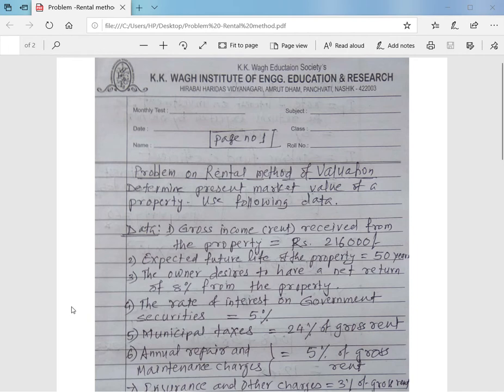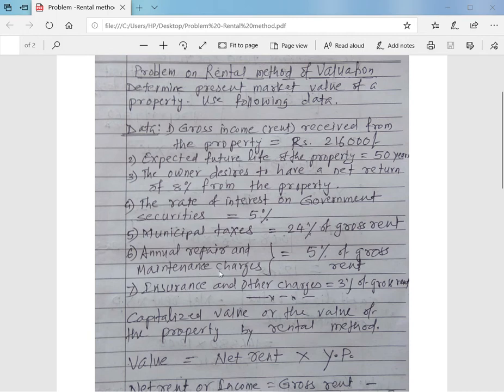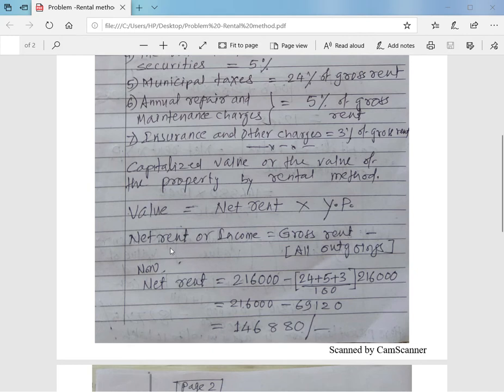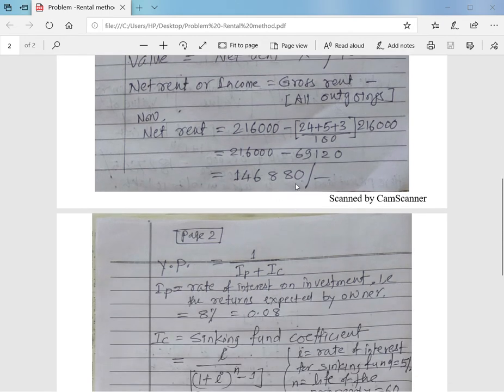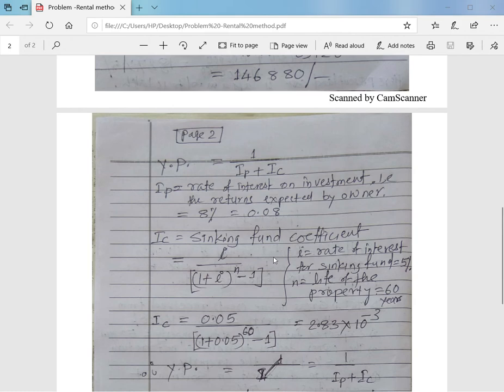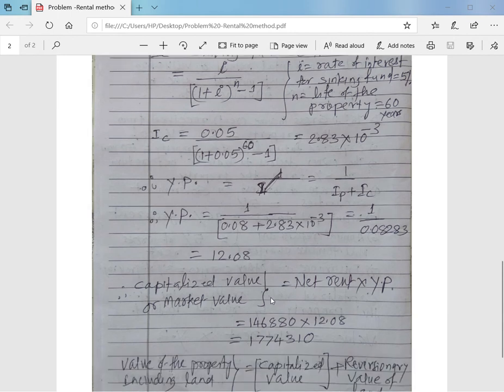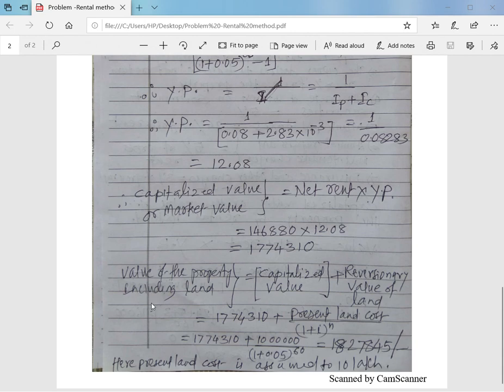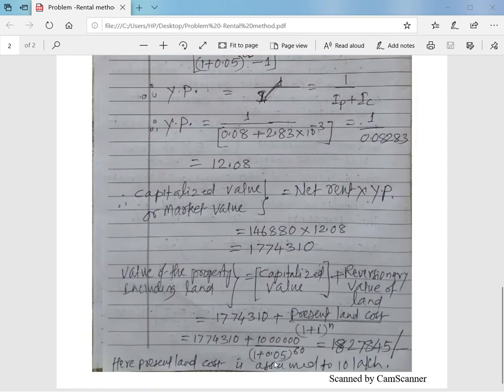Lecture 7 Rental method Problem Dr Ashok Varne